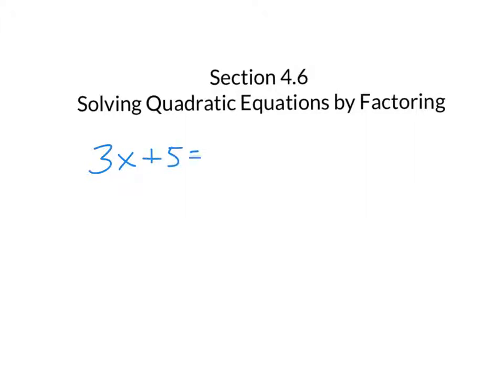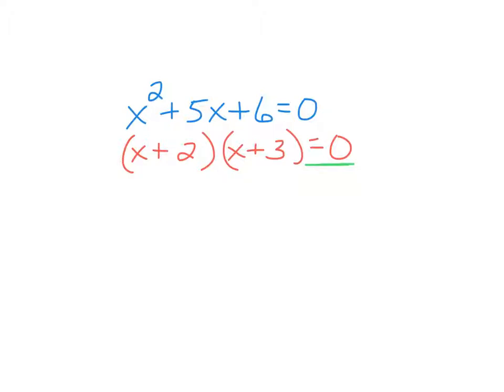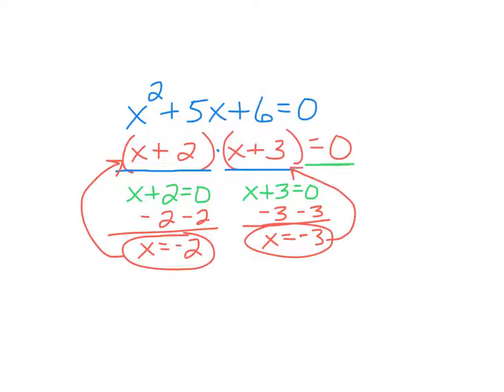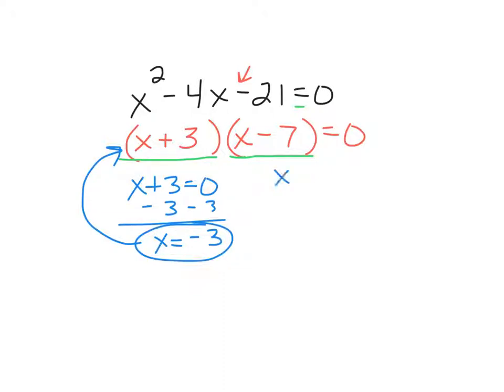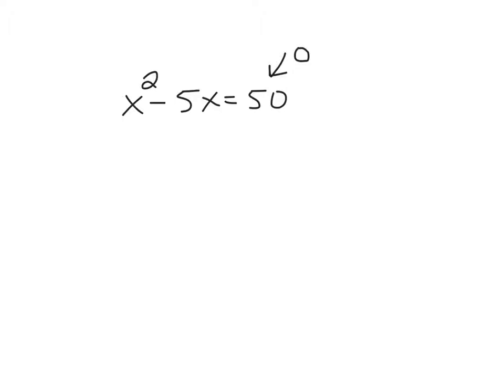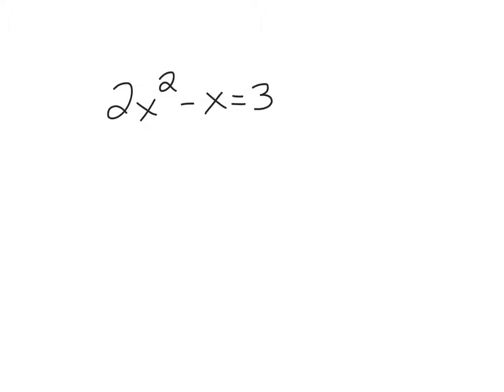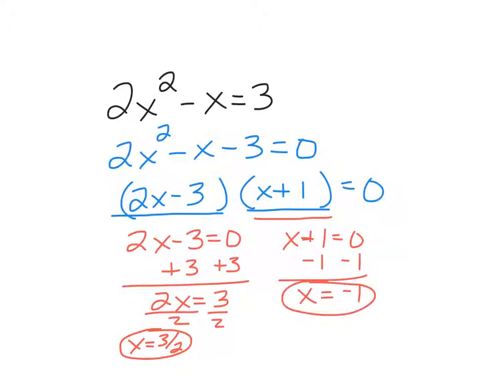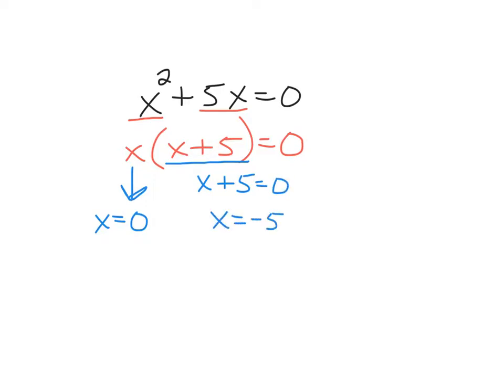University of Akron Math IV Section 4.6